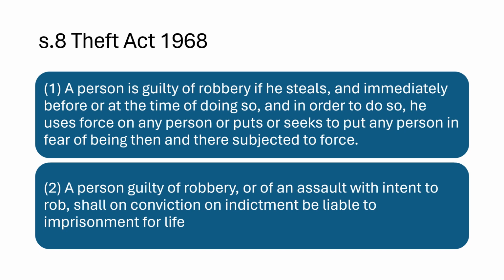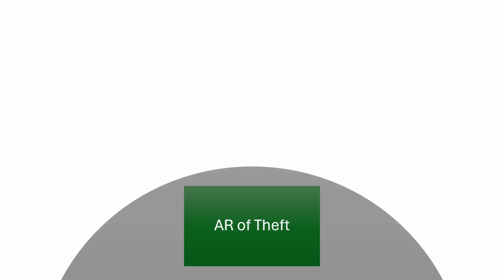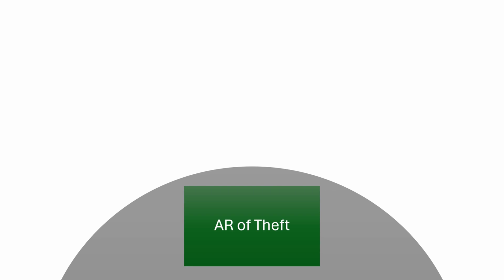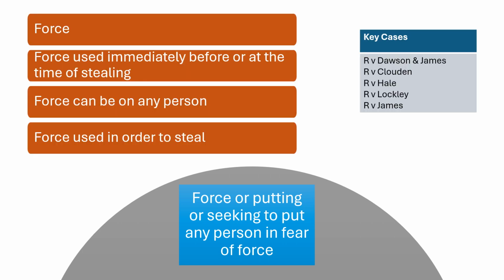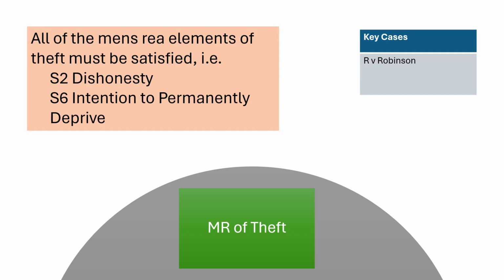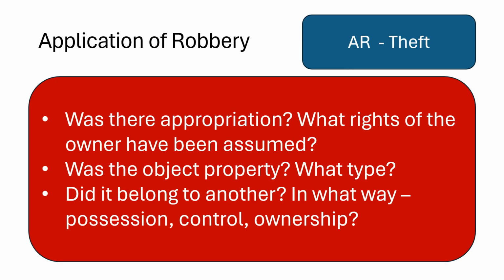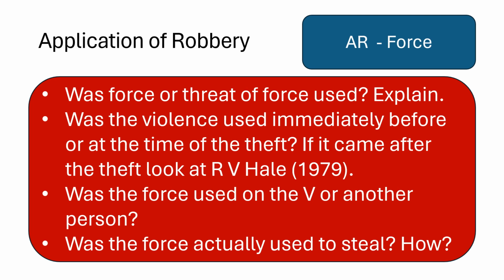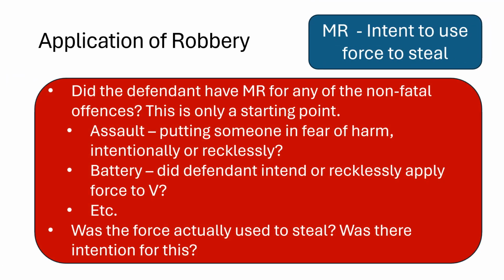Robbery Summary & Application Guide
This video is designed as a summary and application video for robbery to help A Level Law students, studying criminal law.